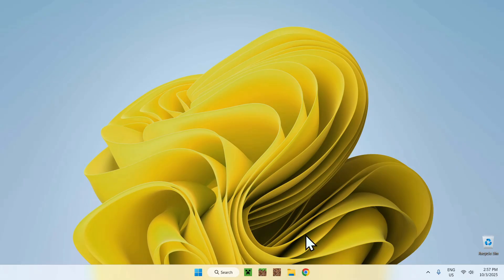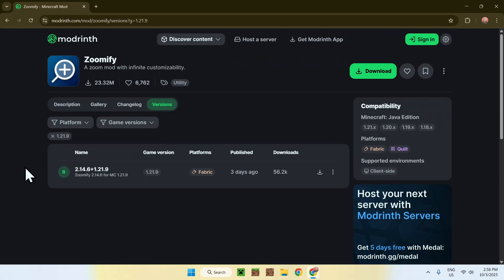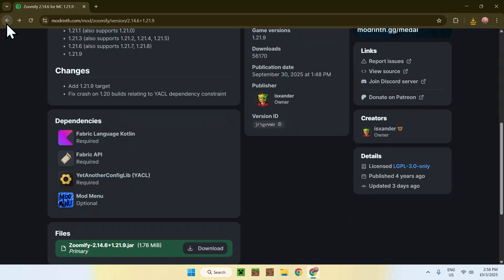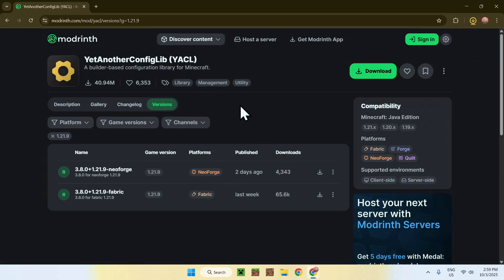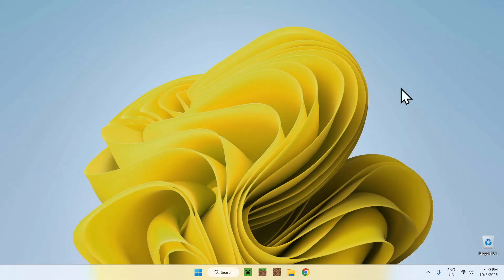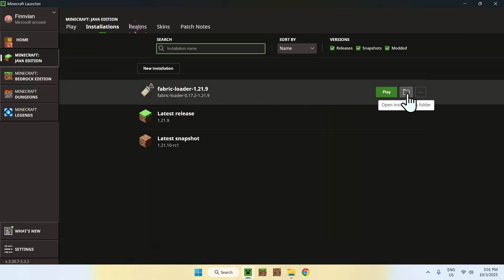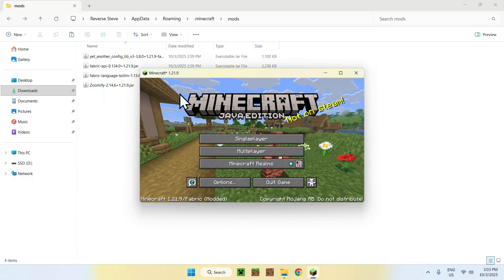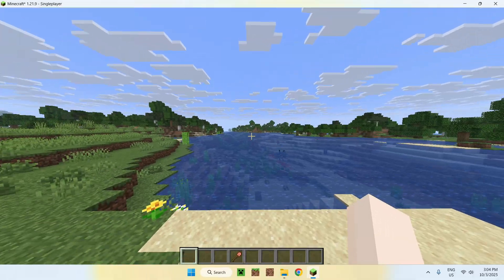How To Zoom In Minecraft Java 1.21.9 | Zoomify Minecraft Mod | OptiFine Zoom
[ Information ]
In this video you will learn to get OptiFine zoom using the Zoomify Minecraft Mod. With zoom in Minecraft, you can zoom into the game to see more details of objects and entities that are far away from you.

[ Zoomify Minecraft Mod 1.21.9 Categories ]
How To Use Zoomify Minecraft Mod
Zoomify Minecraft Mod 1.21.9
How To Download Zoomify
How To Zoom In Minecraft
Zoomify Minecraft Mod
How To Install Zoomify
OptiFine Zoom 1.21.9
How To Use Zoomify
Minecraft Zoom Mod
Zoomify Tutorial
Minecraft Zoom
OptiFine Zoom
Zoomify 1.21.9
Zoomify Mod
Zoomify 1.21
OptiFine
Zoomify

- Finnvian